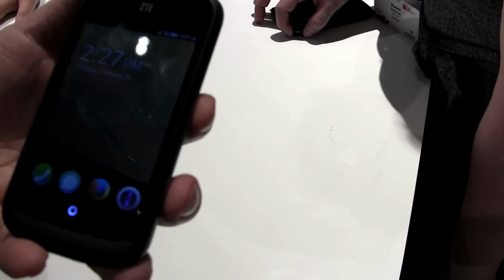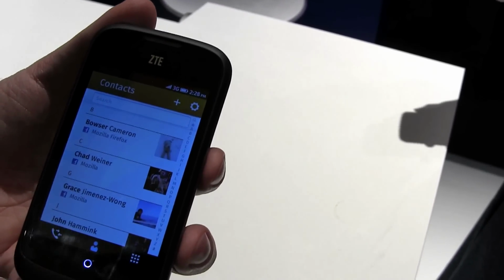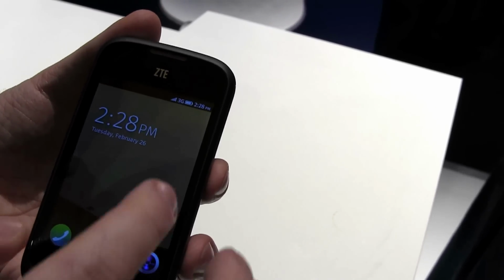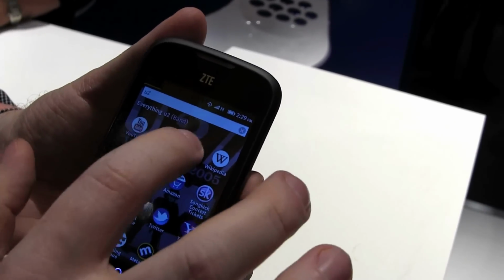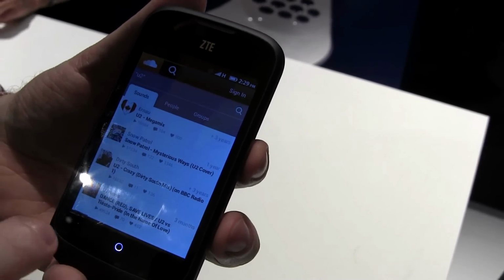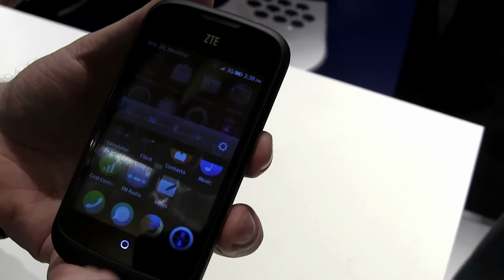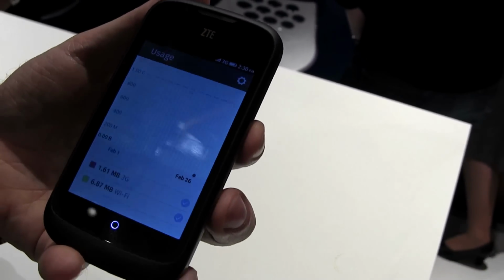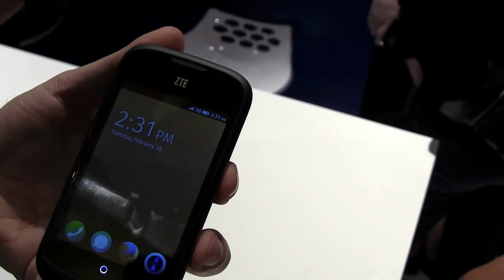Firefox OS video demo (MWC 2013)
A quick rundown of Firefox OS features.